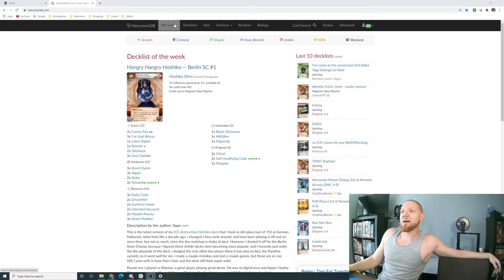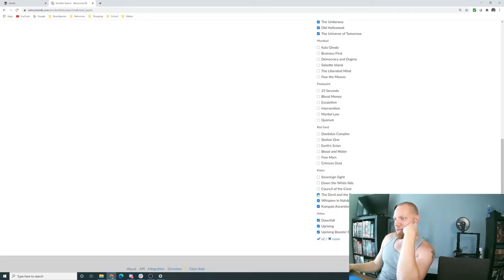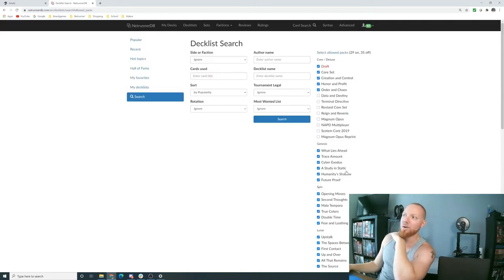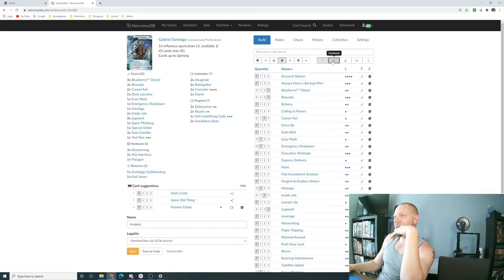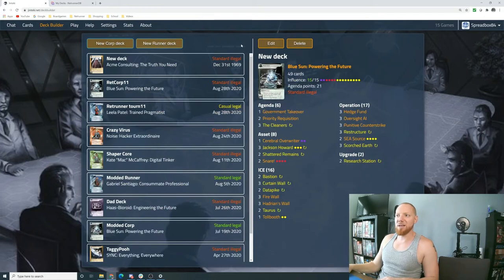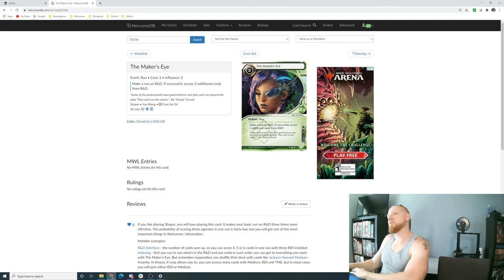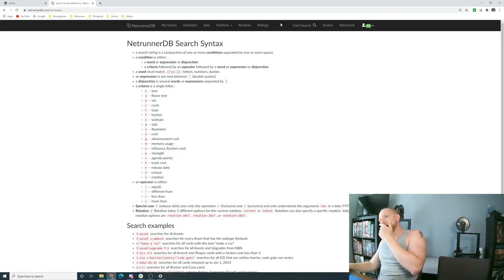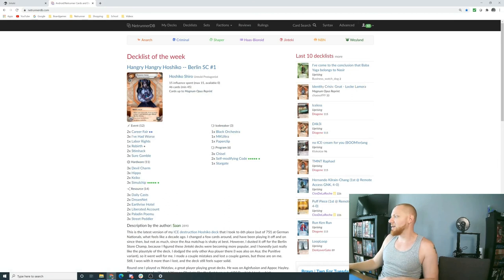Netrunner - NetrunnerDB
I provide a high level overview of the NetrunnerDB website, and go into how to utilize the decklists and deck creation functionalities. If I missed something let me know.

Gunnar Olsen - Park Bench
Silent Partner - Birds